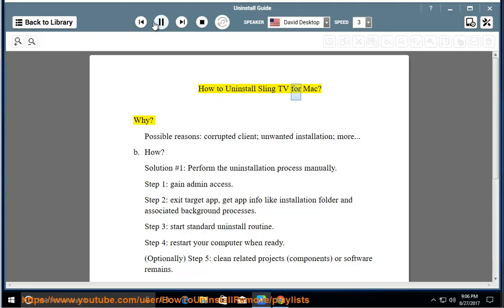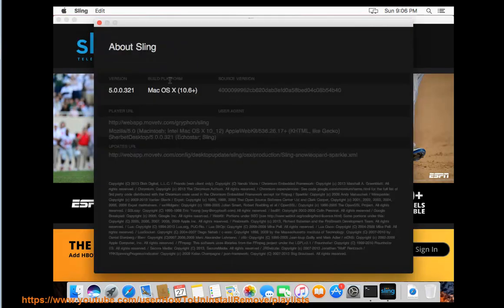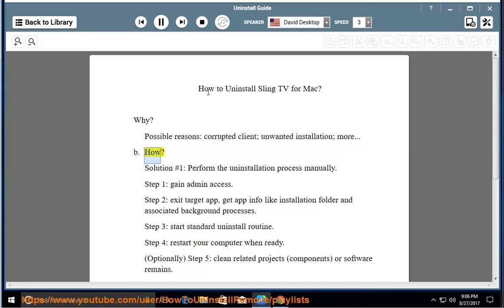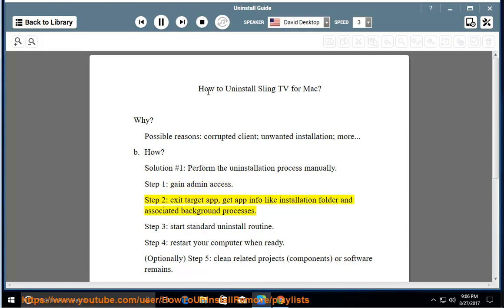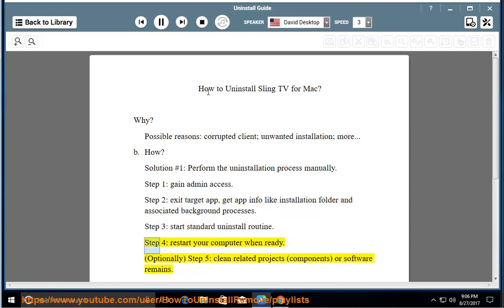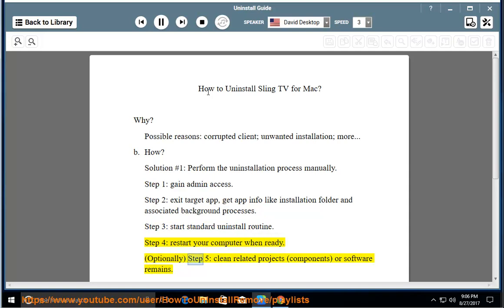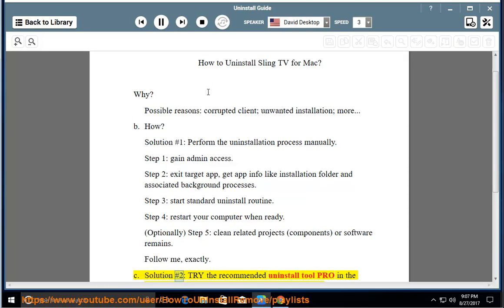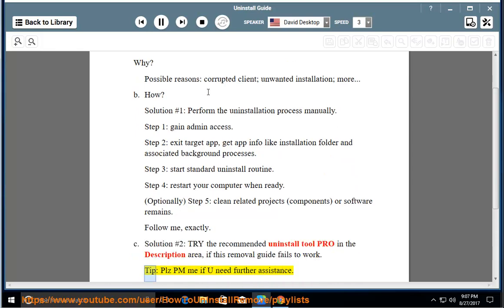How to Uninstall Sling TV for Mac?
TRY this best uninstall tool@ if U R having issue uninstalling Sling TV for Mac and/or any other unwanted apps on Mac.